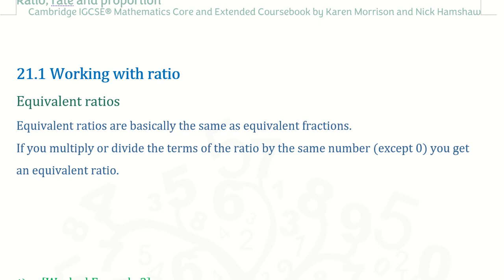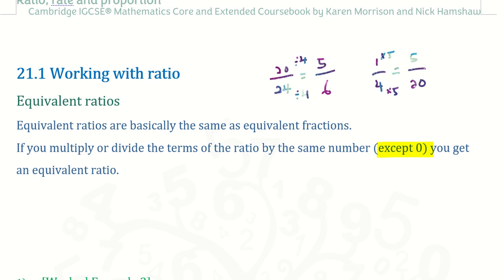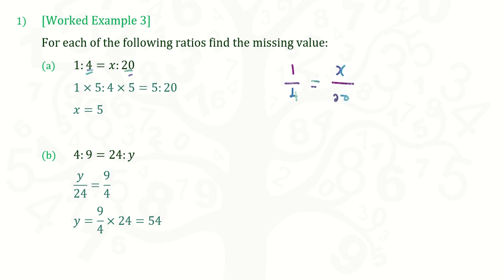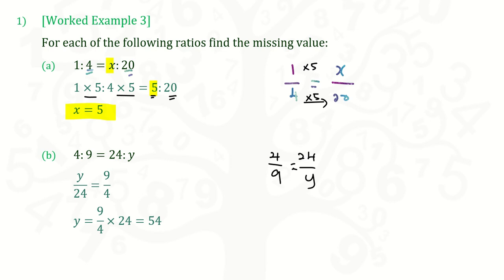Working with ratio: Equivalent Ratios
IG_Coursebook 2nd Ed_21 Ratio, rate and proportion